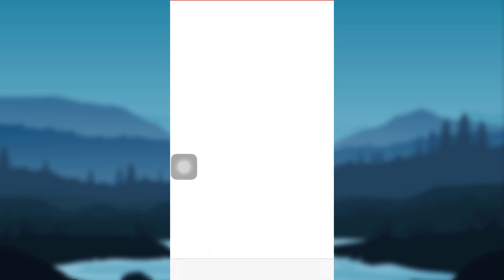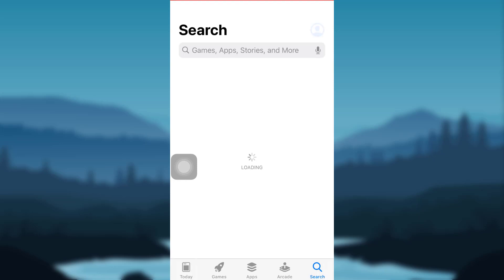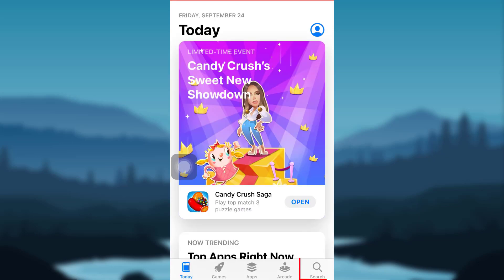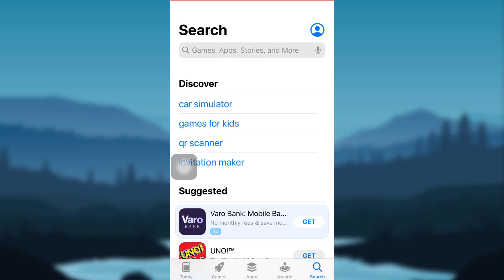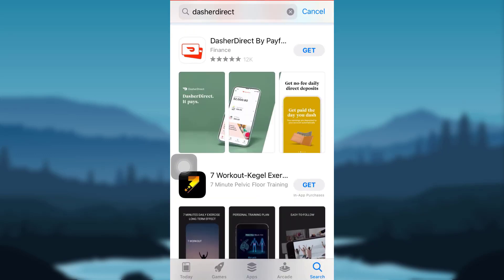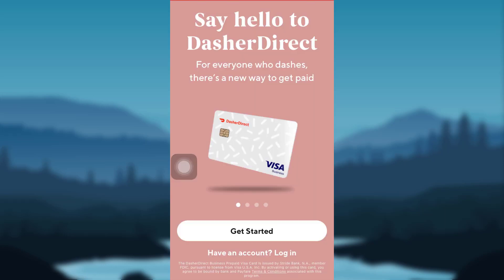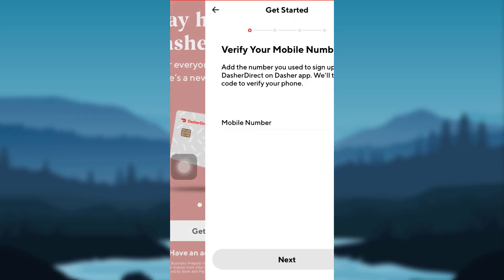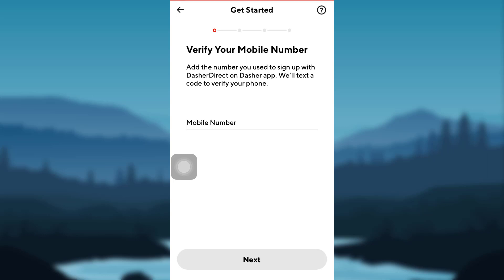How to Download DasherDirect App & Sign Up - Setup DasherDirect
DasherDirect is a prepaid debit and mobile banking app for US-based Dashers, powered by Payfare. It provides Dashers with no-fee daily payouts, access to convenient banking functionality, and cash-back on gas.

This video guides you in quick easy steps to download and create an account in Dasherdirect

Tap on the search option On the bottom right corner. Then search for the app DasherDirect
Now tap on the Get option and allow the device to install the app.
Once the app has been downloaded, open it and tap on Get Started.
Then,  enter your phone number. A code will be sent to your number to verify it.
After that, provide all the information that is required to create a new DasherDirect account.

How do I set up DasherDirect?

What is DasherDirect prepaid account?

What is DasherDirect card?

What is DasherDirect pay?